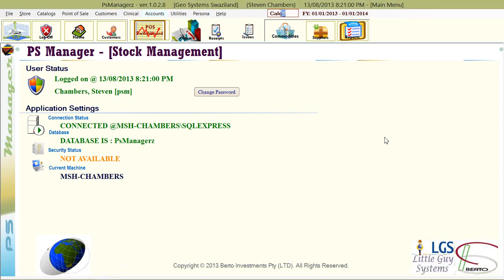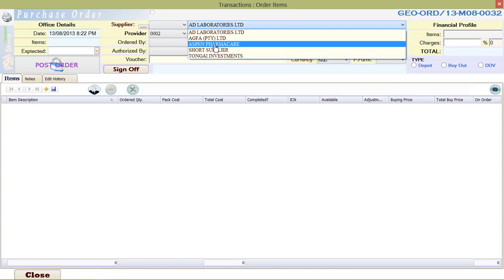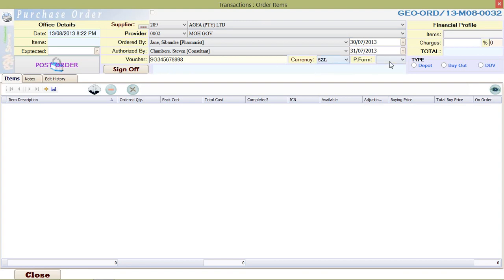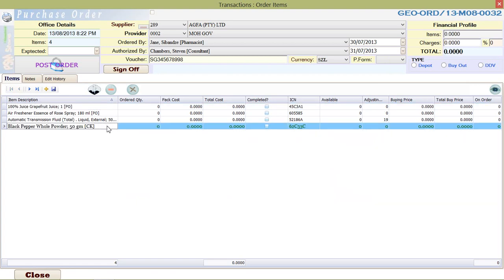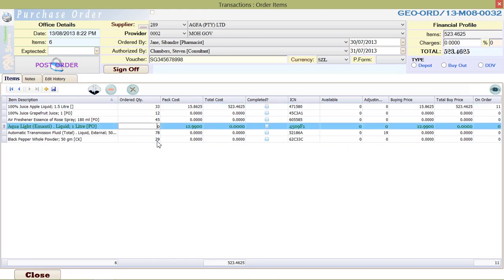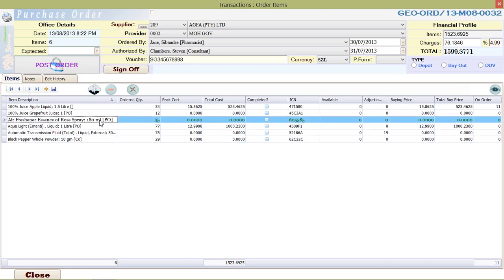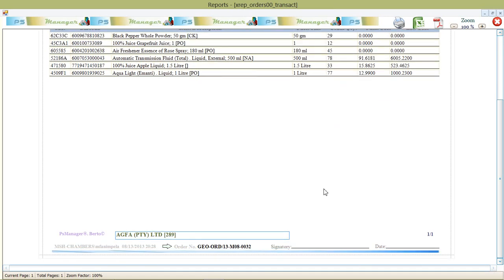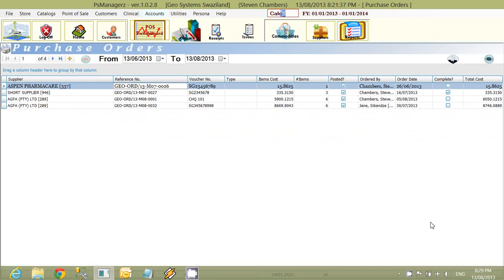PSM - Purchase Order : Add (manual)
Demostrates how to place /add a purchase order using your own quantities (manual) in the PsManager software.